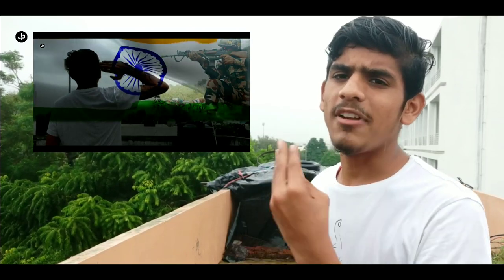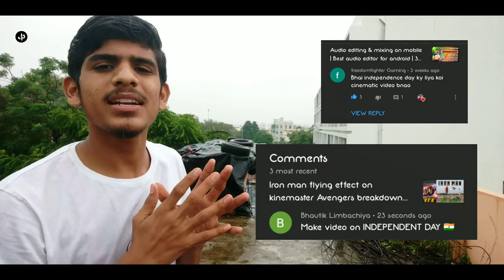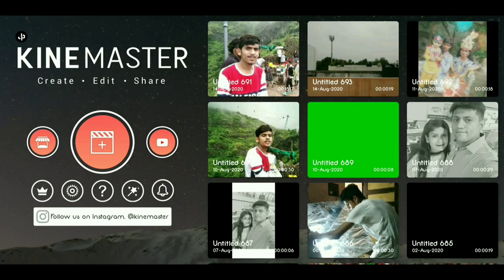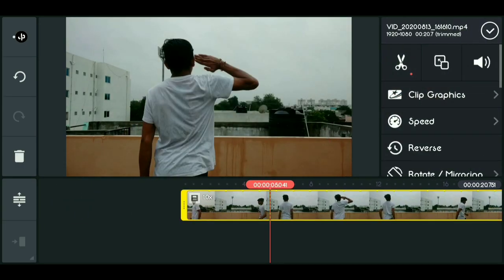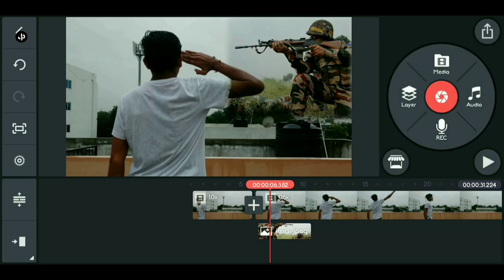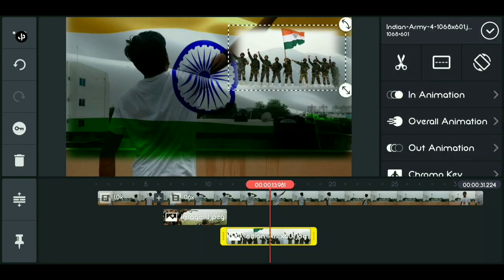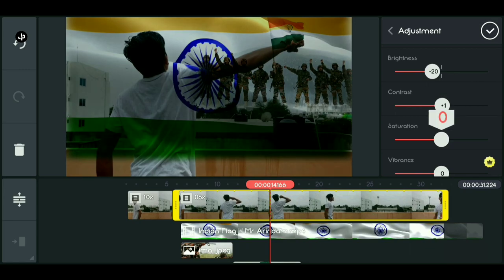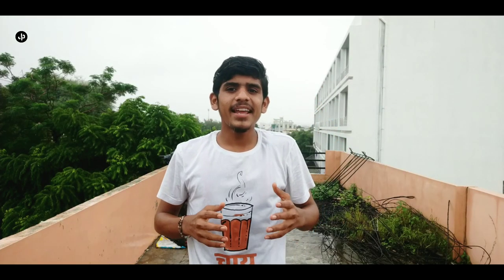INDEPENDENT DAY 15th august VFX video editing | INDEPENDENT DAY STATUS VIDEO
INDEPENDENT DAY status video editing | 15th August special Status | VFX video INDEPENDENT DAY status

♀️ Use this tags for searching my video:-

JPSTUDIO In this channel we make osm & cool mobilevideography 🎥 and editing tutorials for all youtubecreators, videographers & filmmakers regular we sharing videographytricks on channel so if you like this type of videos then pls share this video with your friends 🙏🏻 Who are interested on editing and make sure to subscribe this channel for further updates thank you so much. 🙏